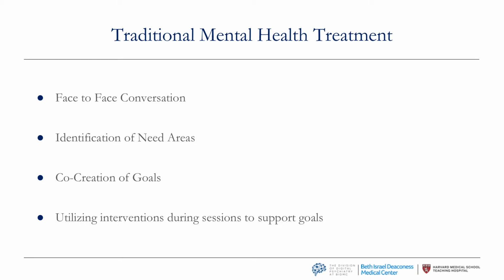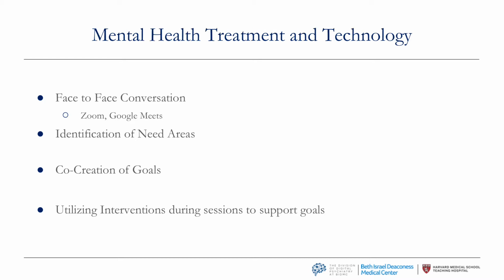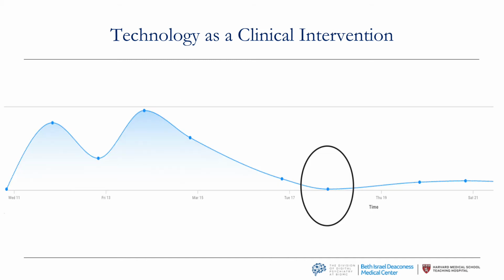Mental Health Care and Technology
Learn how to approach smartphone data in a clinical session to improve patient care.